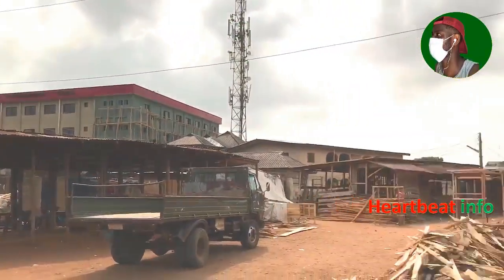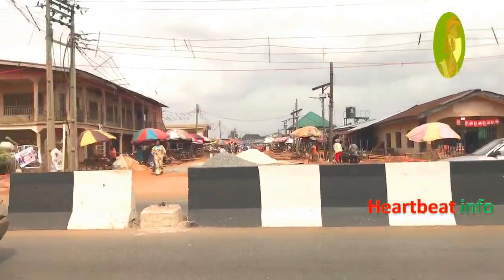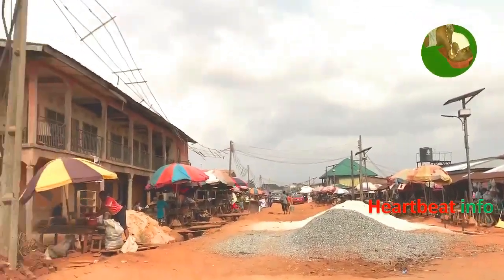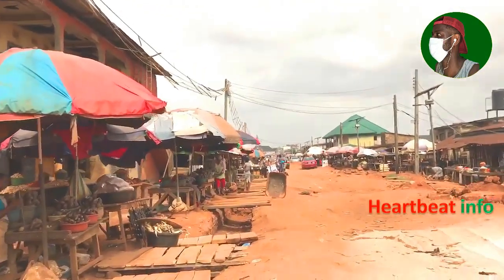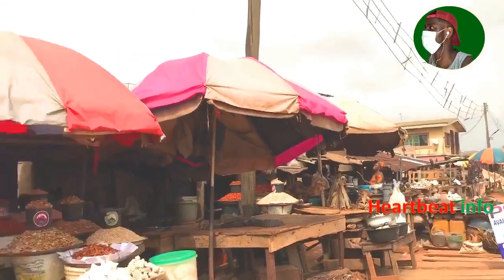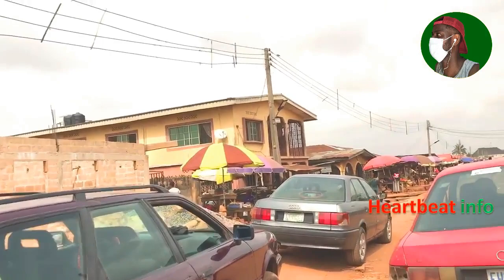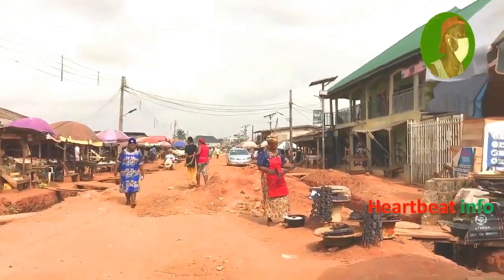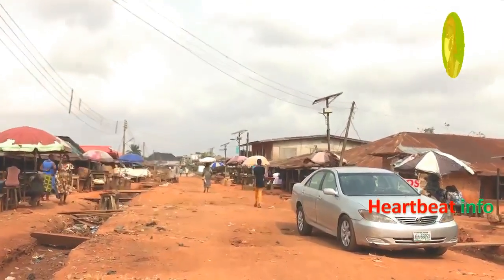ekiuwa market / walking in benin city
ekiuwa market is a very nice market in benin city and it is located close to TV road and also close to oliha market